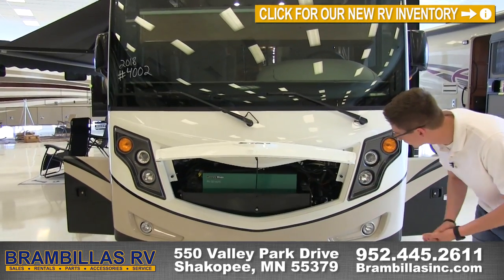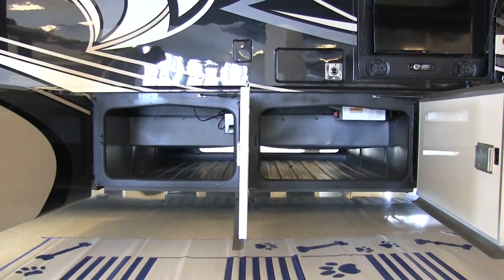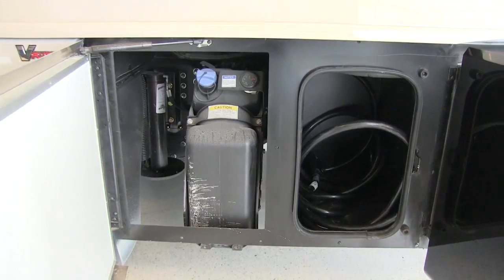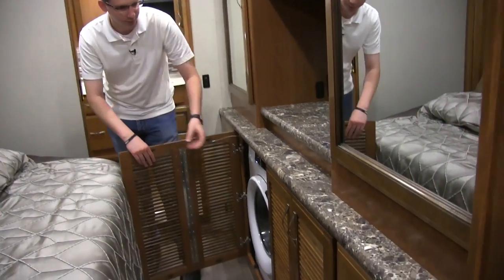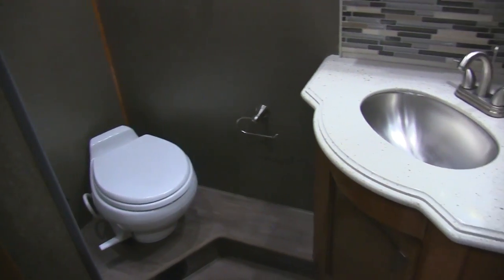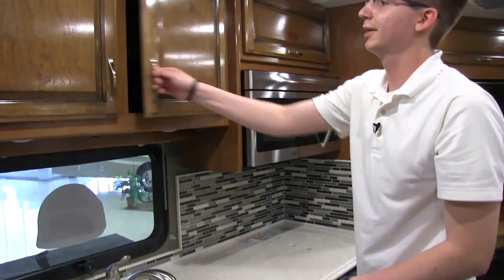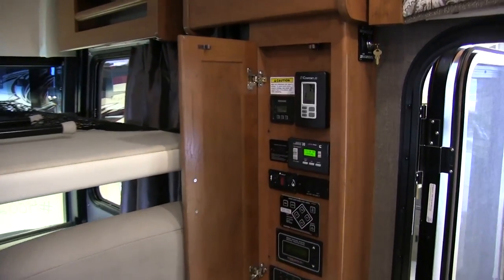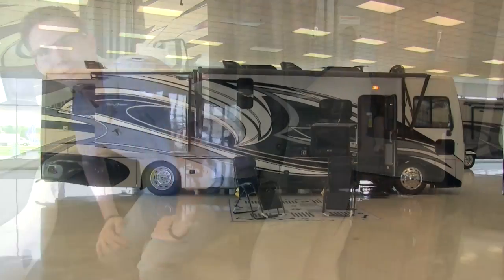*SOLD* 2018 Fleetwood Pace Arrow 36U - Shakopee, Mpls, St Paul, St Cloud, Mankato, Ramsey, MN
New Fleetwood RV
New and Used Fleetwood RV Dealer Minnesota

2018 Fleetwood Pace Arrow Walk Around Review

Model Shown is a 2018 Fleetwood Pace Arrow 36U

Brambilla's RV is Minnesota's Premier RV Dealer!  Located in Shakopee MN, we have New Winnebago and Fleetwood Coaches available!  Stop in to our huge indoor showroom to browse, and learn about the new models.  Let us earn your business, we can't wait to meet you.

Fleetwood RV Compared to: Winnebago, Forest River RV, Keystone RV, Palomino RV, Pleasure-Way RV, Thor Motor Coach RV, Lazy Daze RV, Tiffin RV, Newmar RV, Jayco RV, Monaco RV, American Coach RV.

RV Sales in:
Swakopee, MN
Minneapolis, MN
St Paul, MN
Twin Cities, MN
Rochester, MN
Mankato, MN
St Cloud, MN
Paynesville, MN
Elko, MN
New Market, MN
Burnsville, MN
Jordan, MN
Newport, MN
Minnetonka, MN
Ham Lake, MN
Hugo, MN
Rogers, MN
Ramsey, MN
Elk River, MN
Brainerd, MN
Kerrick, MN
Clara City, MN
New Ulm, MN
Detroit Lakes, MN
Alexandria, MN
Annandale, MN
Albertville, MN
Montevideo, MN
Owatonna, MN
Albert Lea, MN
Red Wing, MN
Hastings, MN
Lakeville, MN
Stillwater, MN
Delano, MN
Granite Falls, MN
Fergus Falls. MN
Forest Lake, MN
Cambridge, MN
Walker, MN
Grand Rapids, MN
Duluth, MN
Fairbault, MN
Lake of the Woods
Winona, MN
Minnesota
Wisconsin
Iowa
North Dakota
South Dakota
California
New York
Texas